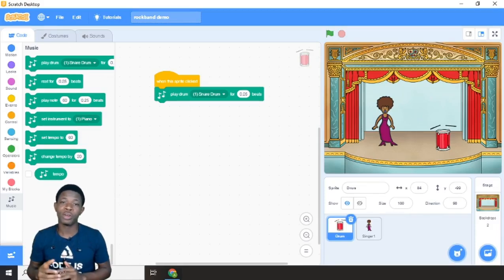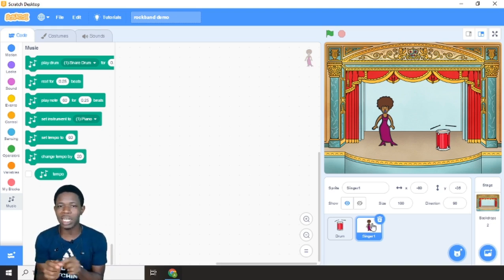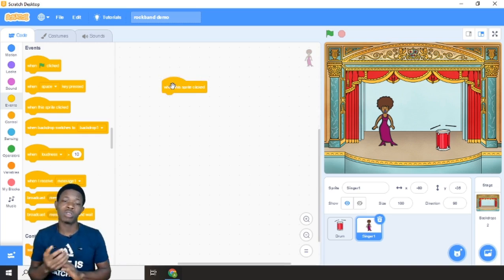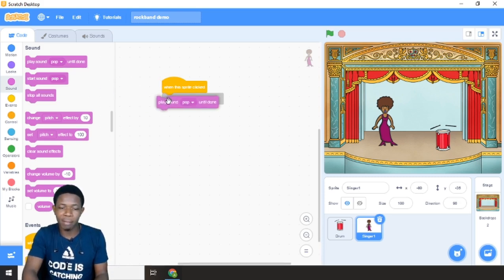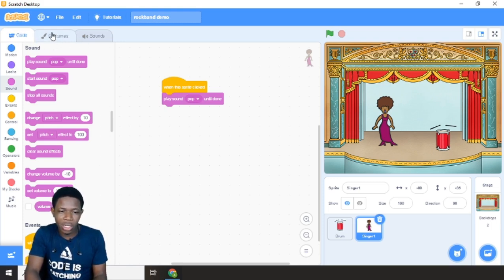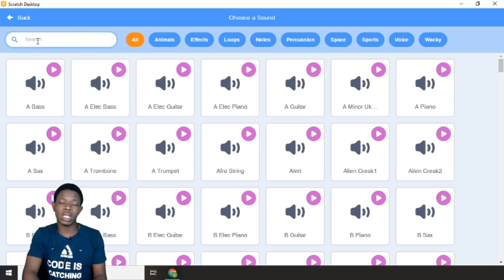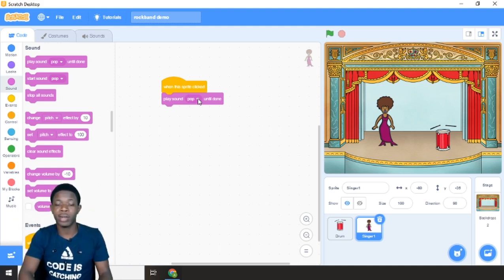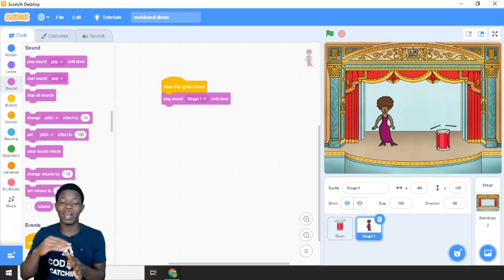Lesson 4 Making A Singer Sound (Scratch Programming)